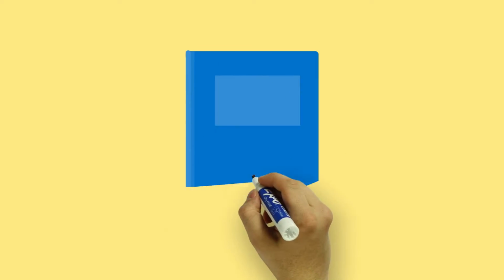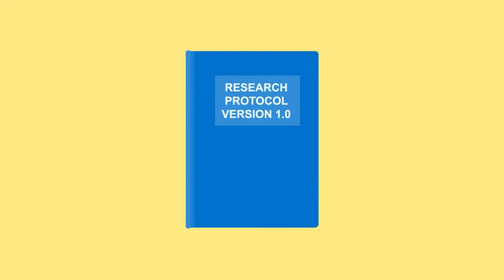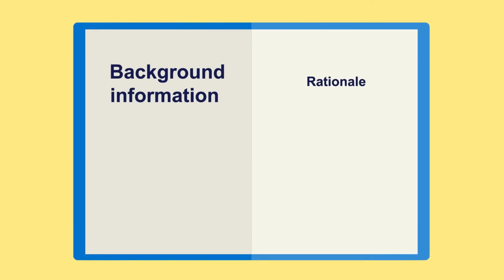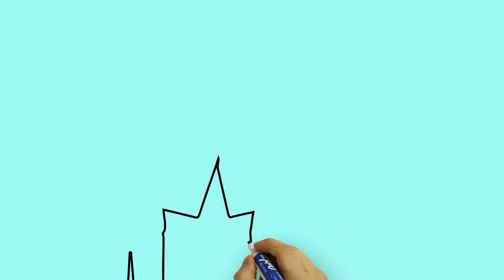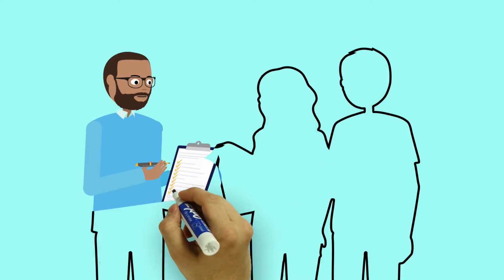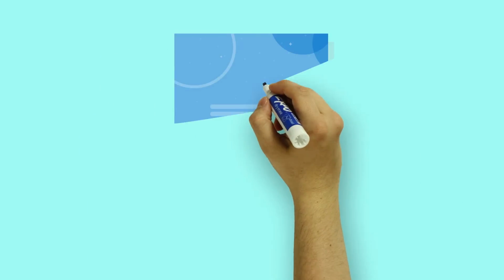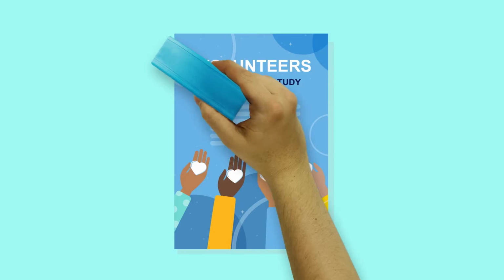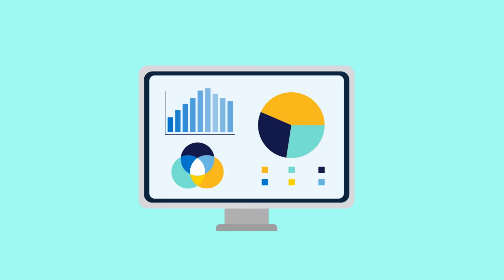What is a Research Protocol?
A short animation about Research Protocols, why they are important, what they should include, and version control. Created by the Research & Development Team at Cumbria, Northumberland, Tyne & Wear NHS Foundation Trust (CNTW).